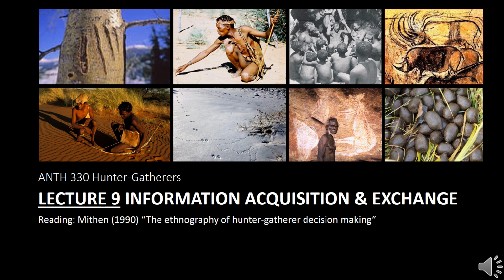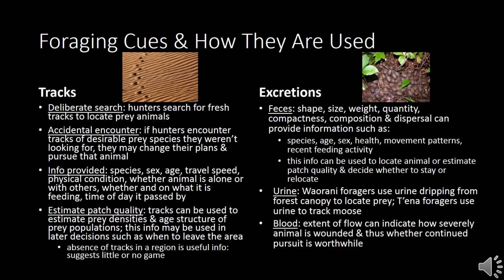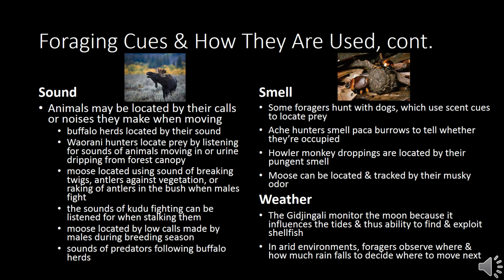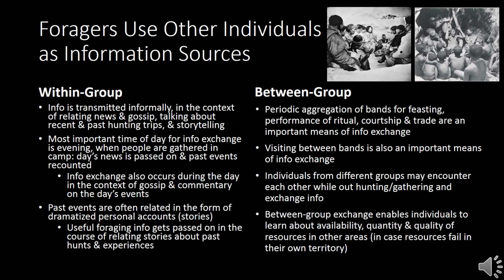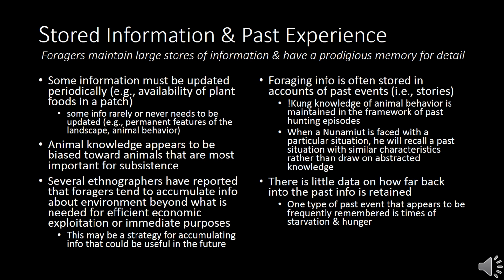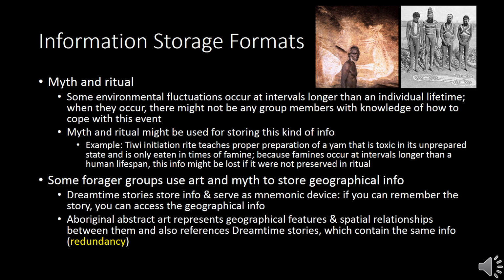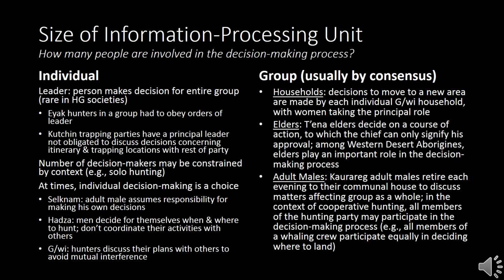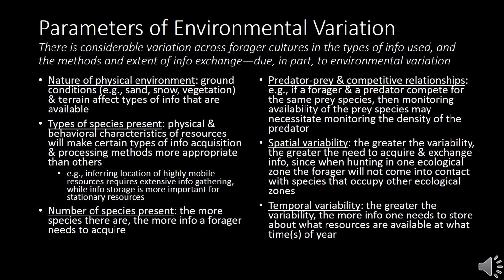ANTH 330 Lecture 9